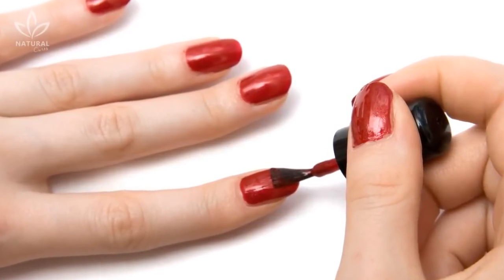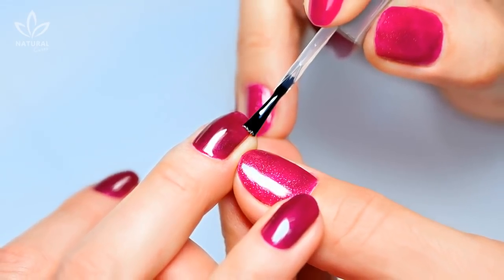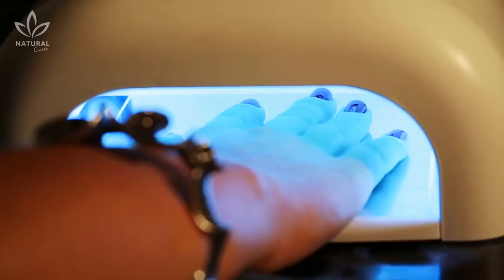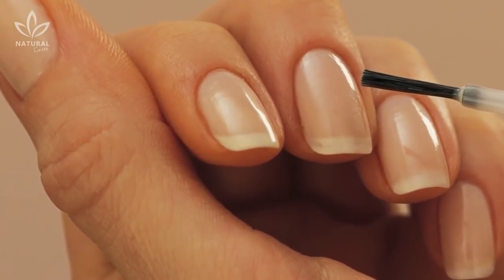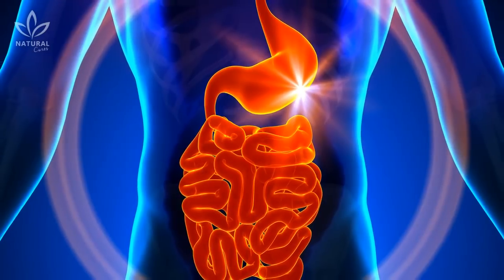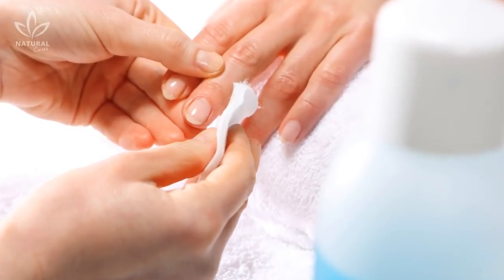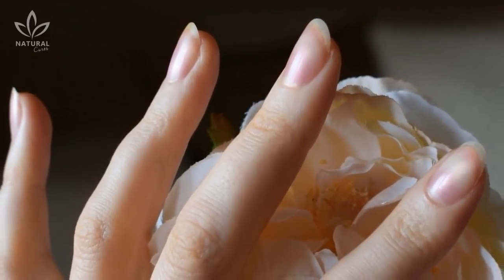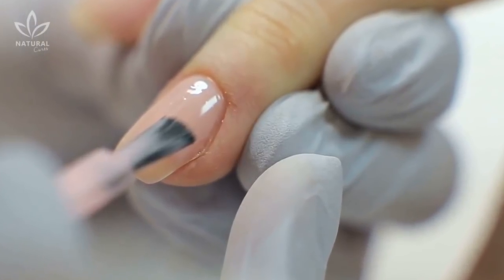How Your Nail Polish Could Be Damaging Your Health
Are Gel Manicures Safe?

Do you like painting your nails? Maybe you don't think so, but something as inoffensive as painting your nails can bring serious risks to your health.

This depends on what kind of nail polish you use. Gel polish, for example, appeared a few years ago and, even though it looks the same as traditional nail polish, it has a few key differences. One of the major differences is probably what attracts women: its durability.

However, these advantages may bring risks, which we'll discuss in today's video:

When gel polish is applied, UV lamps are normally used to help it dry.

Gel polishes are made with plastic polymers in order to make them more durable.

Some of these polishes can also contain BHA, a substance that is known to be cancerous.

Another problem that has been pointed out by the studies is that using strong nail polish removers to get rid of the gel polishes could make your nail separate from the nail bed, and open up a space for bacteria to multiply.